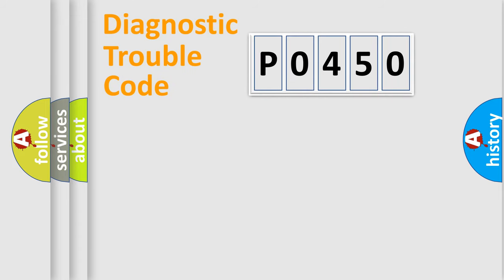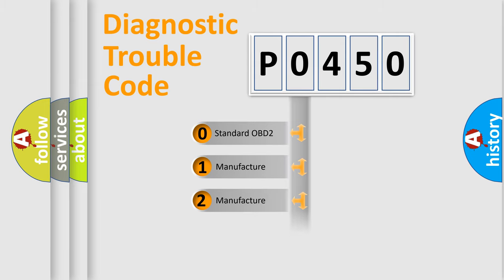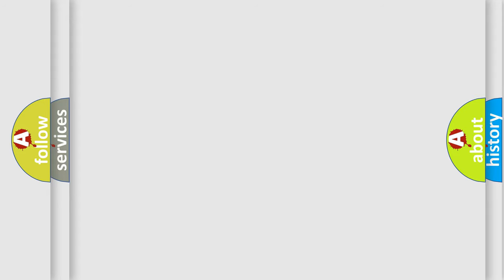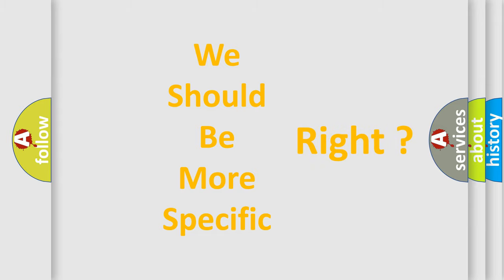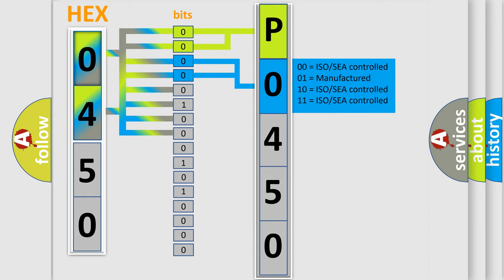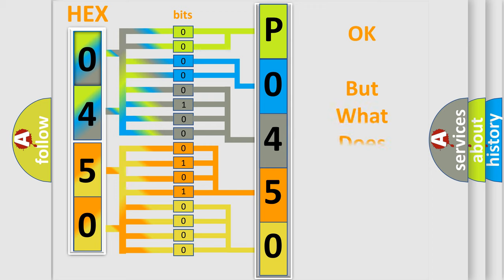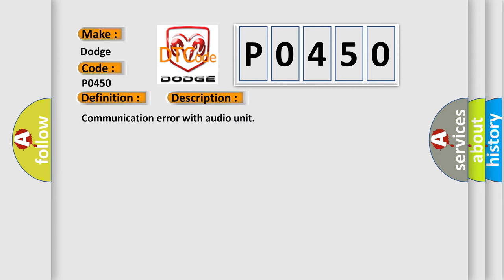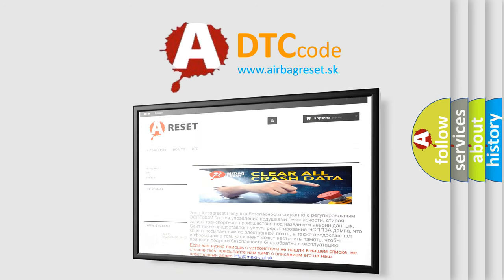DTC Dodge P0450 Short Explanation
Contents:
0:21 Basic DTC analysis according to OBD2 protocol standard.
1:48 Insight into programming
2:58 A diagnostically understandable description of the Diagnostic Trouble Code
3:05 Basic error definition

Make:
Dodge
Code:
P0450
Definition:
Communication Error With Audio Unit
Description:
Cause:
 Malfunctioning module connector Malfunctioning wiring harnesses - Short to GND- Short to power supply- Twisted pair short each other- Open circuit